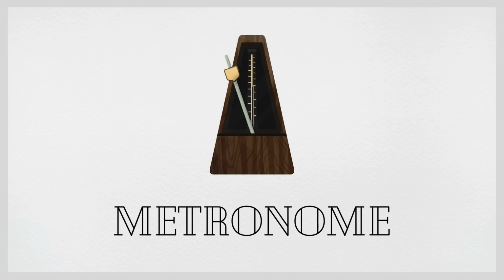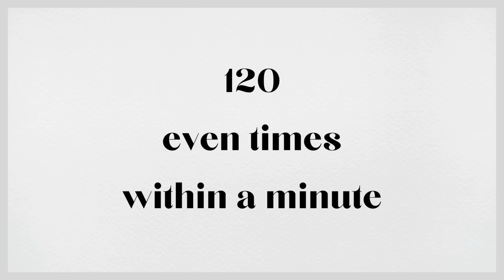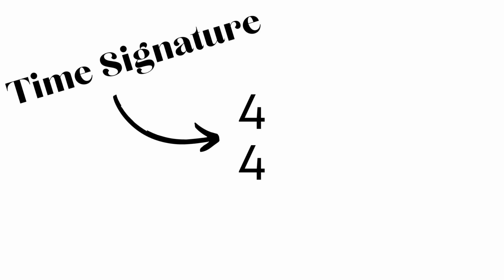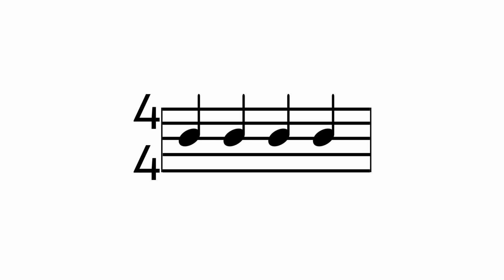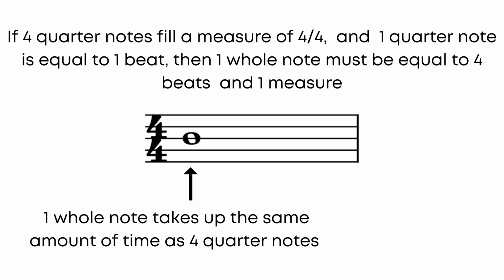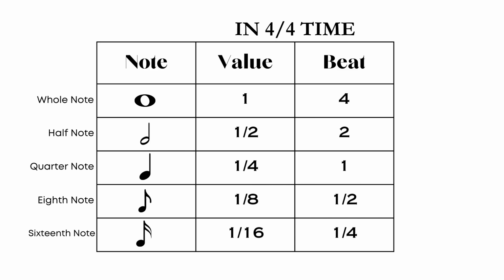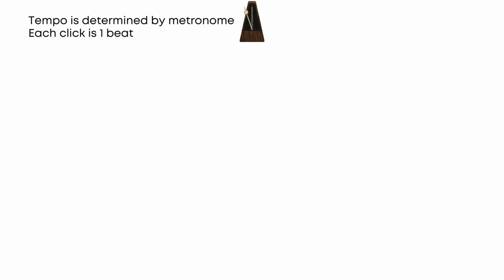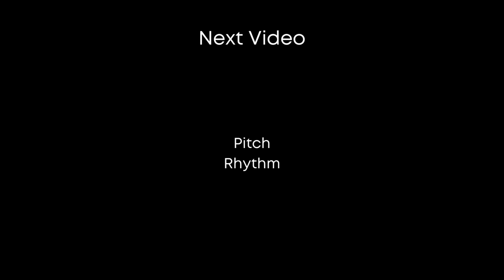Basic Music Theory Concepts That All Beginning Musicians NEED to Know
This video is the first of many where I will be breaking down music theory concepts in a way that beginning as well as advanced musicians can learn more about music theory. I feel that music theory is often seen as very difficult to understand and often makes getting into music very difficult for new musicians that did not start at a young age through school.
I believe that everyone should be able to learn music theory in a way that makes it easy to understand, where topics are not just thrown at you but rather explained in a specific way that makes sure everyone is able to fully grasp the concepts being discussed.
My goal is to create several music theory videos for all skill levels of musicians starting with the most basic topics, going all the way to some very advanced concepts, with the goal that beginning musicians should be able to learn even the most advanced topics by watching these videos.
I want everyone to feel like they are able to learn music theory, as it is such an important part of playing and listening to music.
I hope everyone enjoyed this introductory video, and was able to learn about music theory. I am very excited to continue to share all that I know about music with you!